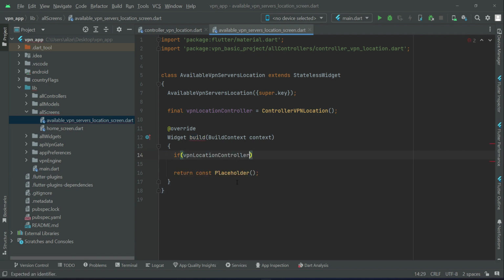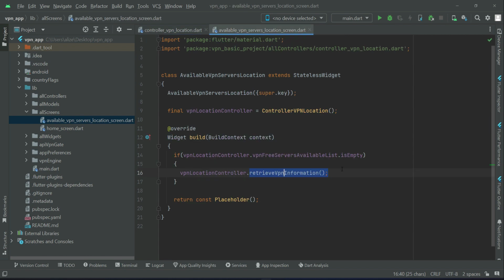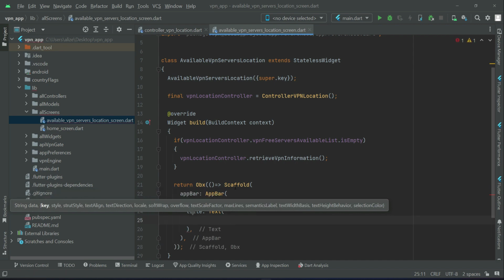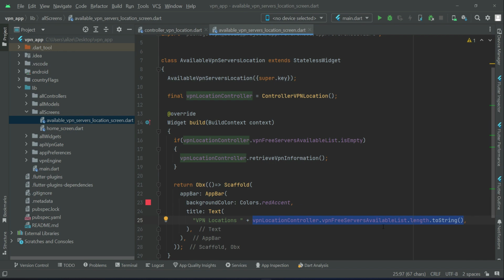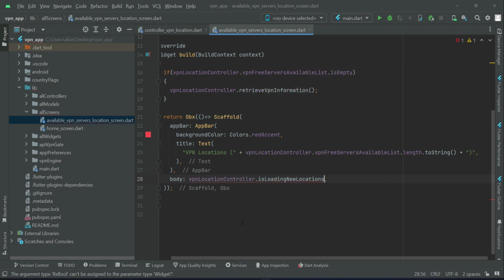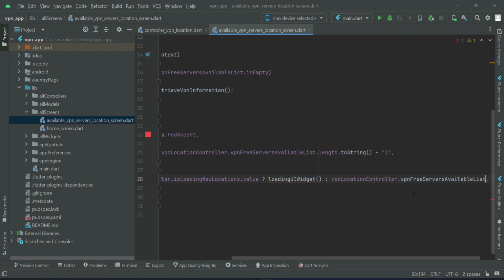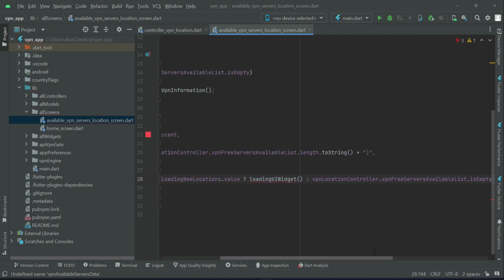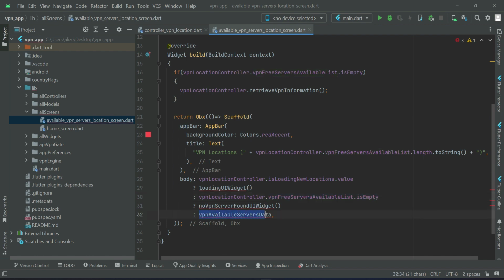Check if VPN Server are Retrieving | if VPN Servers are Available | Flutter OpenVPN App Tutorial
This is tutorial# 20. This course is 100% FREE COURSE. In this course you will learn and build FREE VPN App using Flutter and Restful API Services. Enhanced Security & Privacy, High-Speed Servers which can make network safe & secure. Browse safe and secure. You will learn about how to make vpn app in android studio using flutter.

Flutter is an open source framework developed and supported by Google. Frontend and full-stack developers use Flutter to build an application's user interface (UI) for multiple platforms with a single codebase. Control every pixel to create customized & adaptive designs that look great on any screen. Take control of your codebase with plugins, testing, dev tools & build high quality apps. Hot Reload. Multi-Platform. Open Source. Fast Development. Null Safe Code. Flexible UI.

A REST API is an API that conforms to the design principles of the REST, or representational state transfer architectural style. For this reason, REST APIs are sometimes referred to RESTful APIs. Representational state transfer is a software architectural style that was created to guide the design and development of the architecture for the World Wide Web. REST defines a set of constraints for how the architecture of an Internet-scale distributed hypermedia system, such as the Web, should behave.

A virtual private network is a mechanism for creating a secure connection between a computing device and a computer network, or between two networks, using an insecure communication medium such as the public Internet.

A VPN creates an encrypted tunnel to protect your personal data and communications, hide your IP address, and let you safely use public Wi-Fi networks or connect remotely to a private network like your office. VPN services also help you bypass censorship, get around content blocks, and unlock website restrictions.